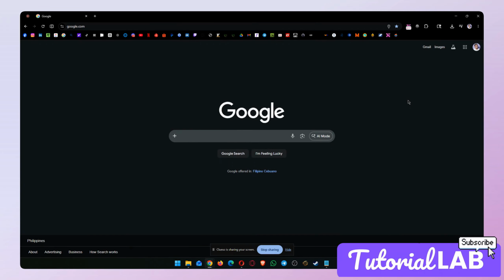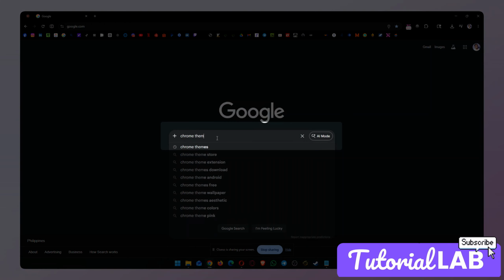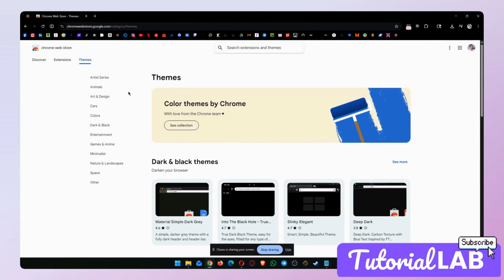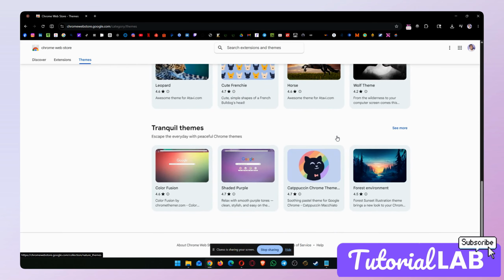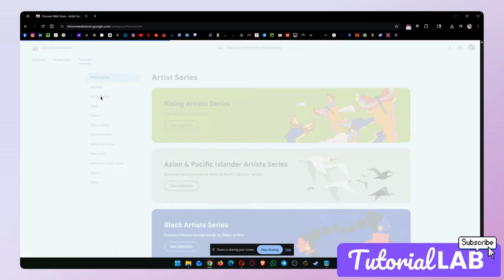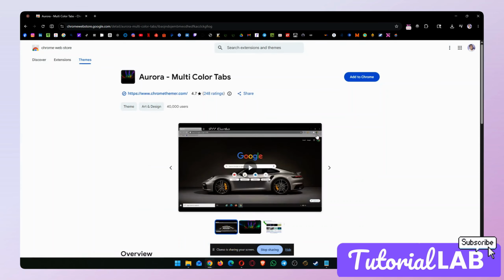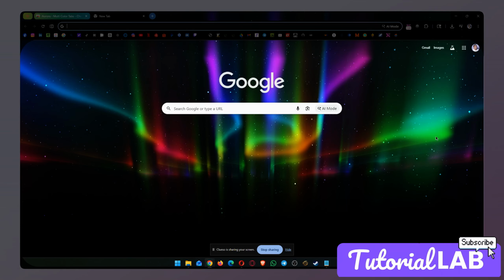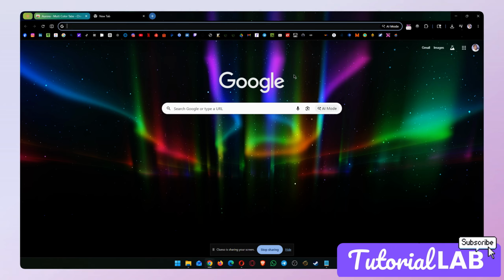How to Change Your Google Home Page Background Image (Step By Step)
How to Change Your Google Home Page Background Image

Hello everyone! In this video, I’ll show you exactly "How to Change Your Google Home Page Background Image" so you can personalize your browser experience and customize the look of your Google homepage or Chrome new tab screen.

We’ll go step by step through "change google homepage background image" and explain how to access customization settings, "how to customize chrome new tab page photo," and choose wallpapers, themes, or personal images for your browser background. I’ll also walk you through "upload custom picture google search background," explain where custom images are stored, and show you how to switch between default themes and your own photos.

By the end of this tutorial, you’ll confidently know how to change your Google home page background image step by step and create a more personalized browsing experience.